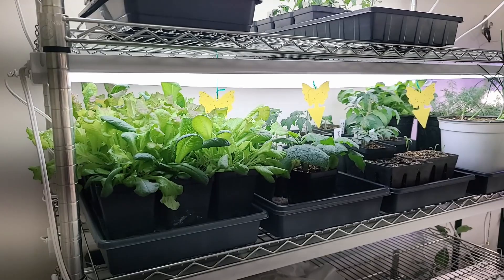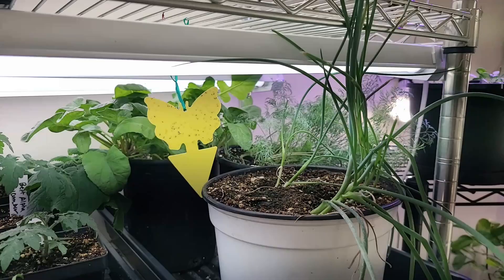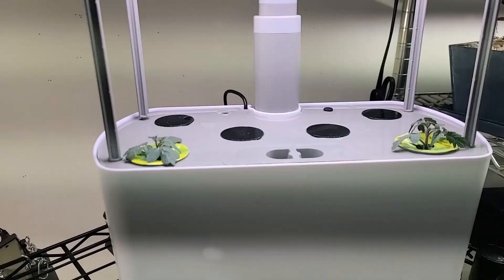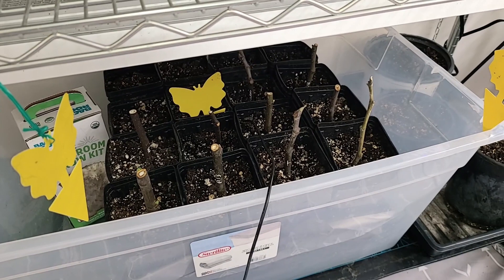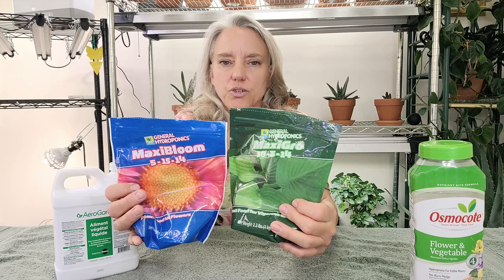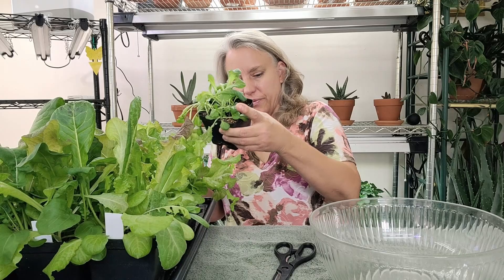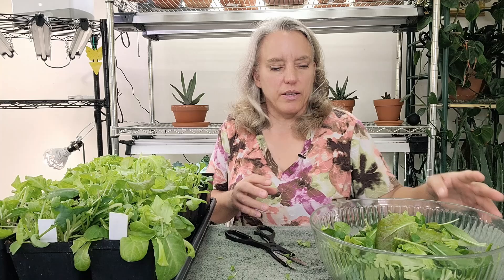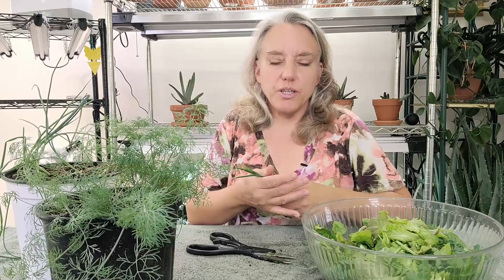Indoor Veggie Harvest and Grow Room Tour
This is a tour of all the edibles I am growing indoors.